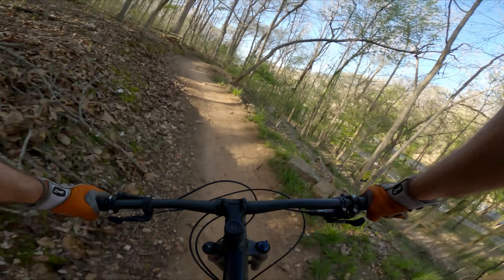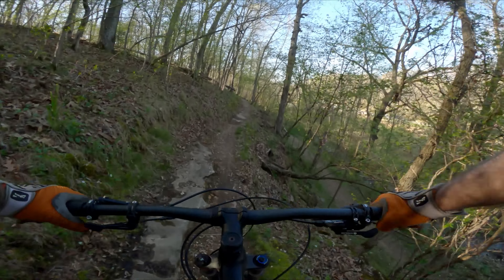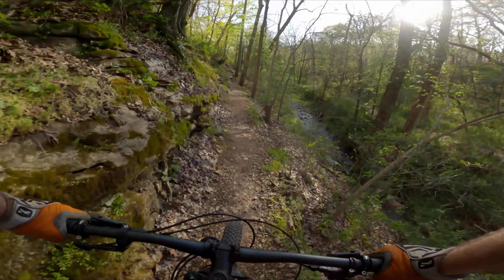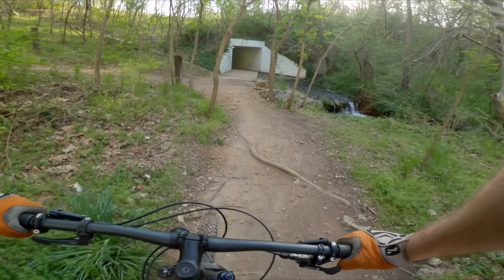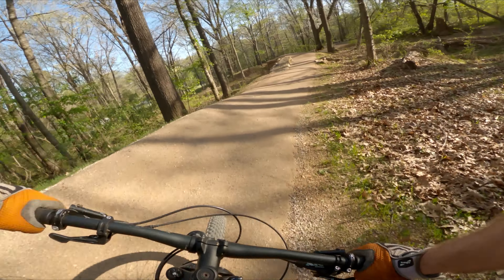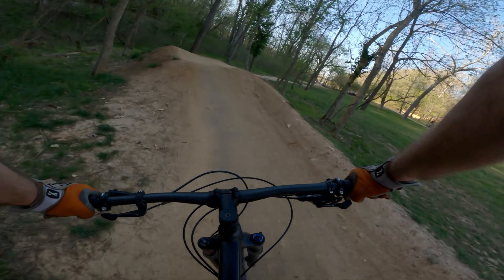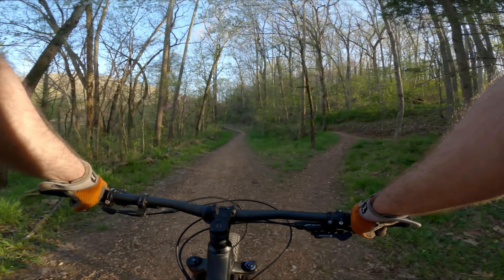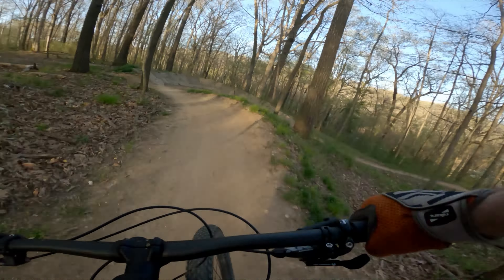Slaughter Pen Session Spots You'll Love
This week I hit up one of the best session spots in Slaughter Pen. Slaughter Pen is one of the premier trail systems in Bentonville, Arkansas. This spot is awesome because it offers a little bit for almost everyone. With a short climb up, you get three or four nice options to run back down. Choo Choo is a super unique experience. It sends you flying down berm after berm in a fast and fun run. Boo Boo gives you a couple big rock berms and several fun little jumps. Then you have Cry Baby and Rim Trail for a more natural ride down.

I met a builder out there this weekend as well, and he told me they're doing even more work on new trails in this area. Sounds like it's going to be even more awesome!

After riding those trails, I hit up Panther Loop for another awesome, sessionable trail. You also can't forget the All-American trail. It has several good session spots as well.

My bike is the Trek Roscoe 8.
Action camera is a GoPro Hero 8.